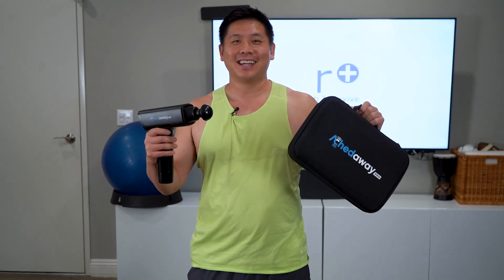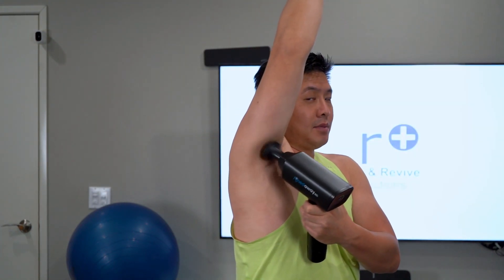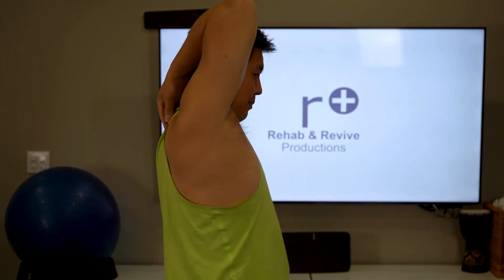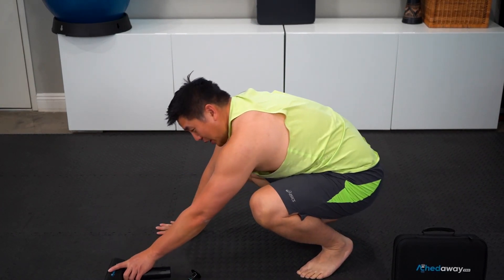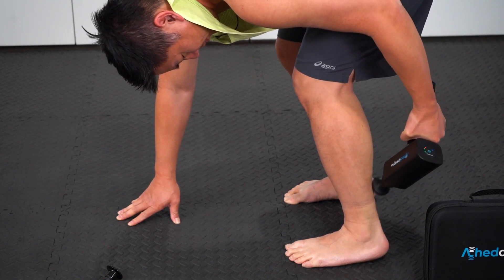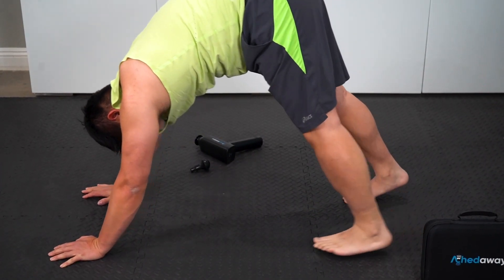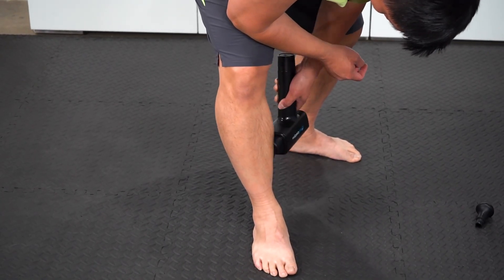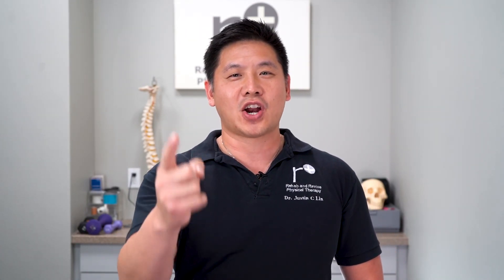Get Better Flexibility With Just A Massage Gun! Here's How To Do It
Maybe you're trying to get into the perfect downward dog or maybe you just want it to be a little easier to reach down and put your shoes on. Dr. Lin is showing us how to deepen a stretch with only a massage gun! Flexibility is definitely something that should be worked on consistently but this technique makes the process much quicker! Find out how!

Your support means the world to us! Partner with us so that we can keep producing videos with quality health information on this channel!

Visit Us!
14661 Myford Rd. Suite C
Tustin CA